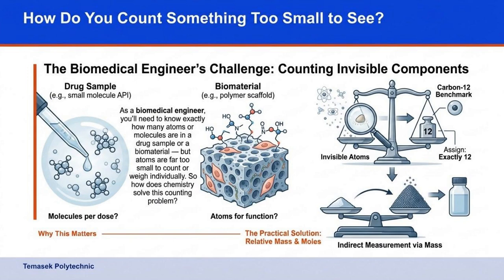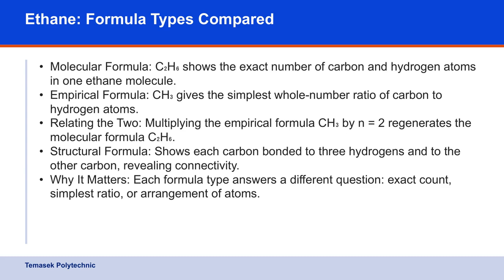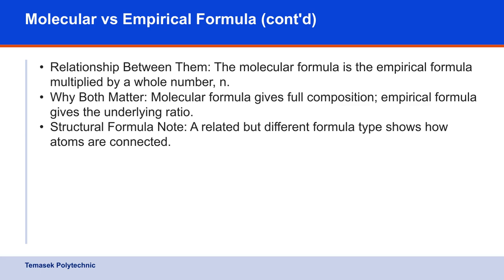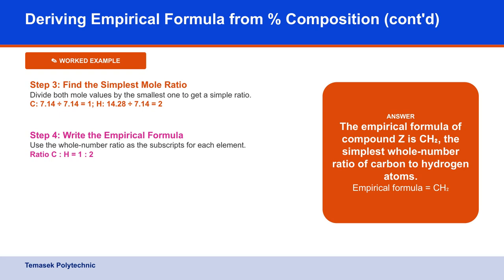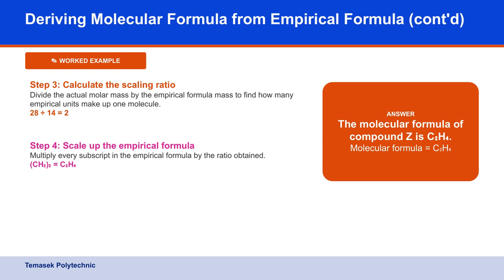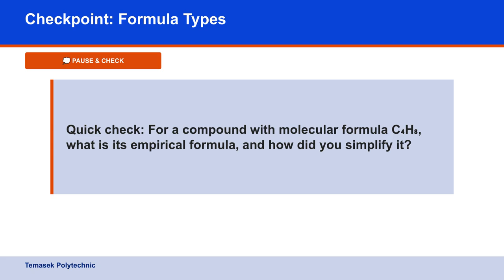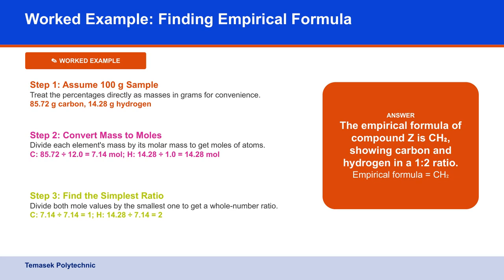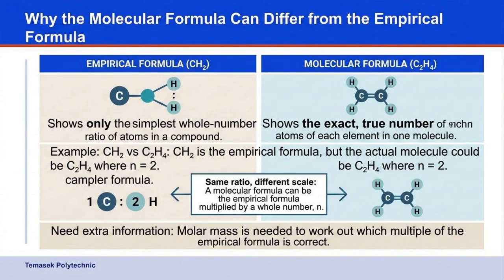1.4 Stoichiometry Topic 1 of 4 | Empirical Formula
★ D’ CLUMSY SOAPER SOAP MAKING CHANNEL ★
Making soap is so much fun! I love the process of combining oil and lye to create something new. Soap making is my creative outlet and a way for me to unwind after work.
For many people, soap making is a daunting task. There are so many different soap recipes and soap making processes to choose from that it can be hard for beginners to know where to start. That's why I created a soap making channel to help you make handmade natural soap at home. You can use local ingredients using easy homemade soap recipes. Don't worry if you're new or just starting out because my soap making videos are just for you.
Below is my soap making series/playlist and some tools that you can use.

★ Soap Making Lye Calculator ★
My Soap Calc™ is a web-based soap lye calculator that helps to create handmade soap recipes for home soap making.